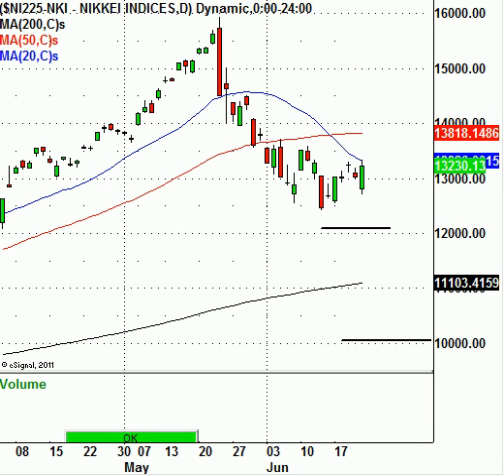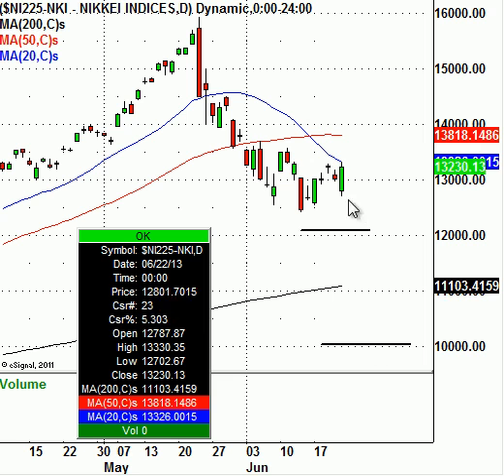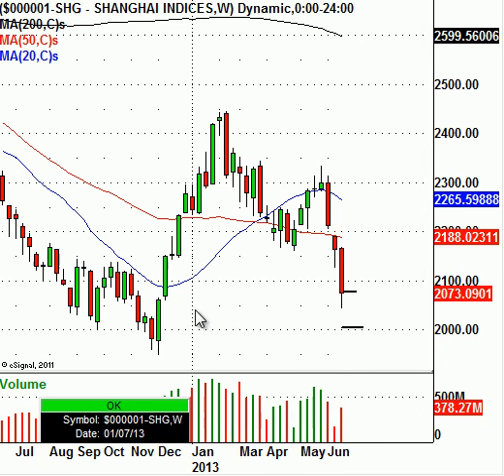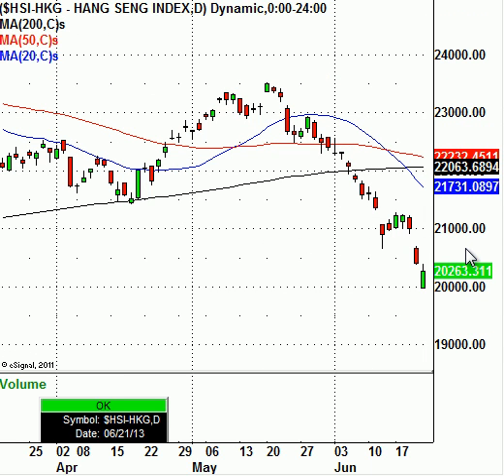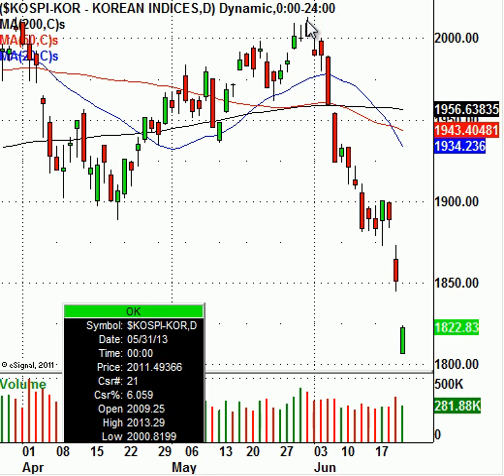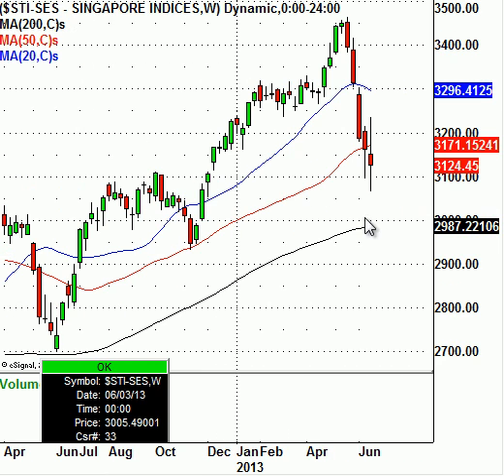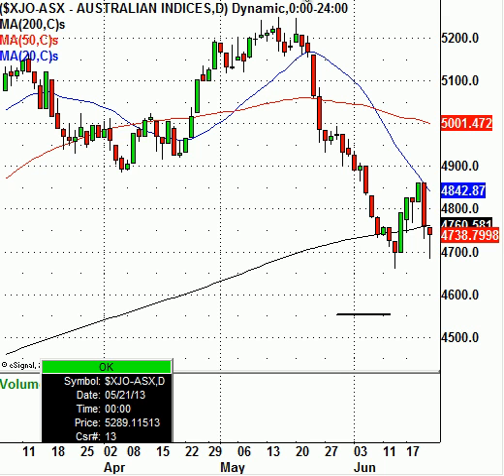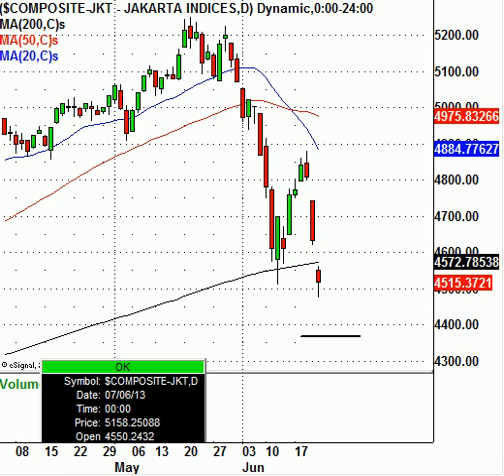Asian Express: Technical Take on the Asian Markets